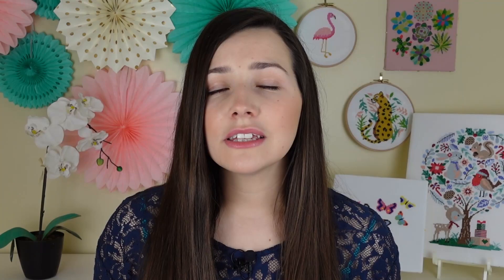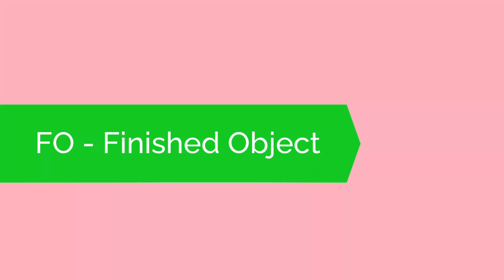Top 10 Most Common Cross Stitch Terms | Caterpillar Cross Stitch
In this week's video, discover the top 10 most common cross stitch terms, acronyms and lingo! Sian covers all of the main abbreviations and terminology related to cross stitch, embroidery, sewing or stitching that you may have heard across social media or here on flosstube. If you're new to flosstube and cross stitch, or more experienced, you'll find plenty of stitching ideas and inspiration here!